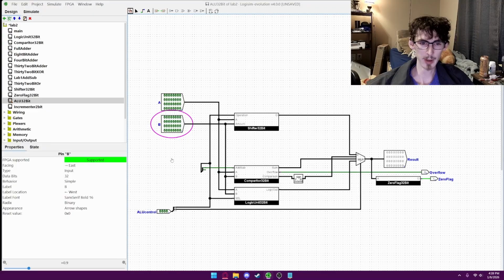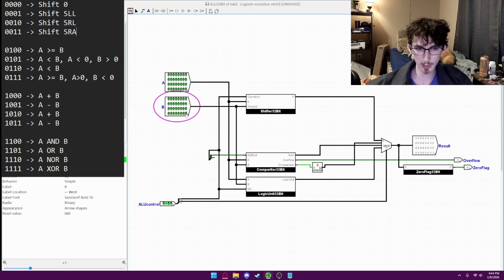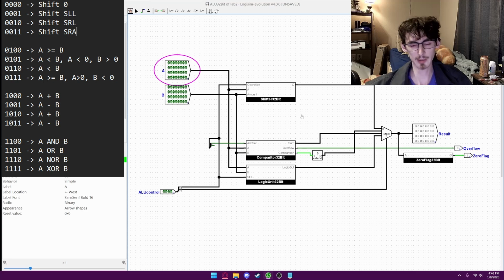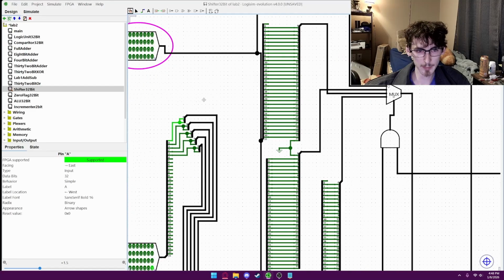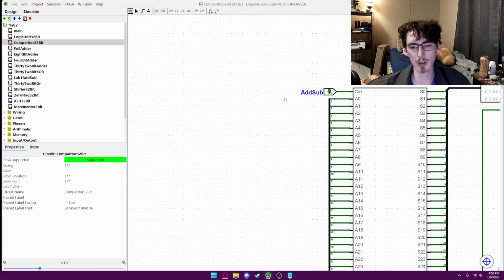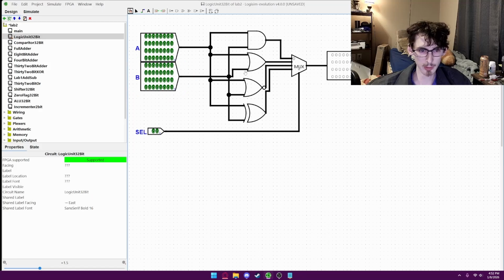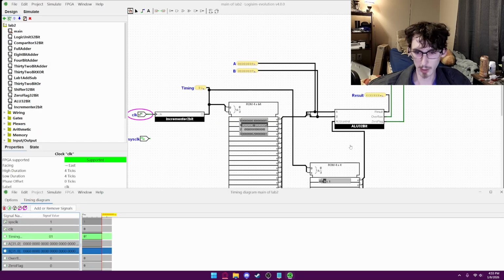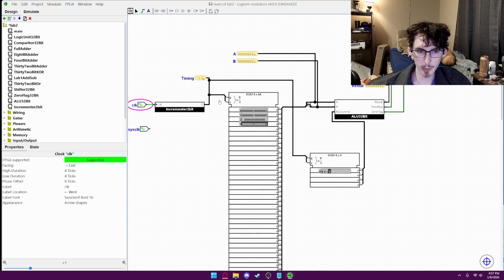LATECH CSC 364 Computer Architecture LAB 2 Jacob Barnhill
This is my LAB 2 submission for an ALU in Logisim Evolution